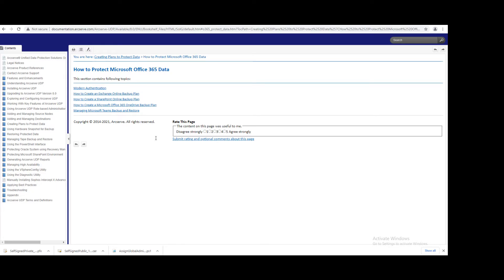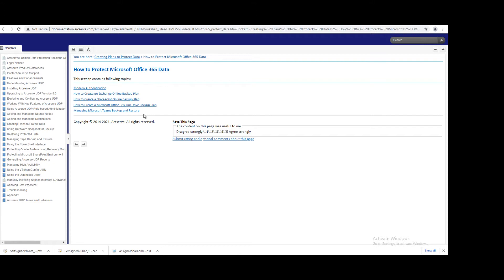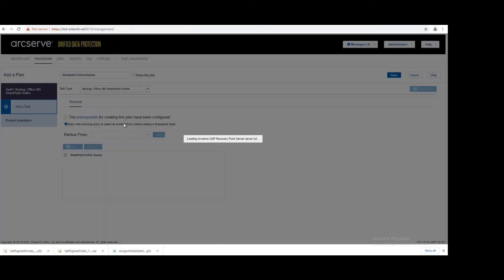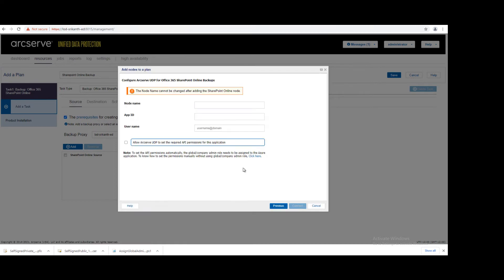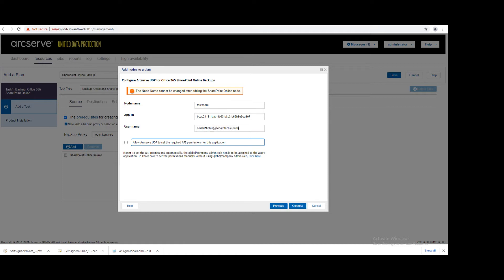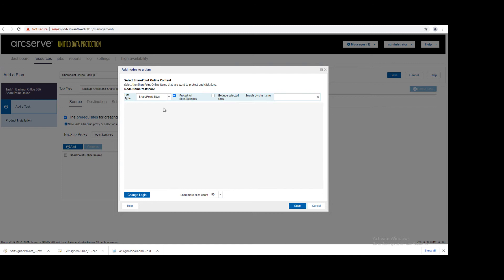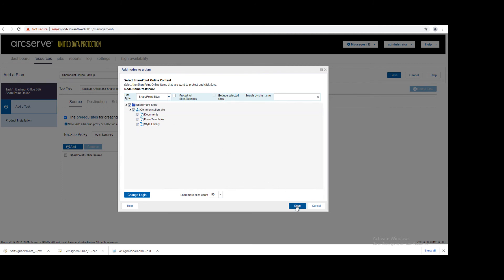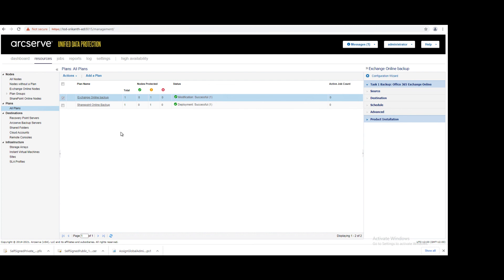6 | Arcserve UDP | How to configure Sharepoint online Backup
How to configure Sharepoint online Backup in UDP.